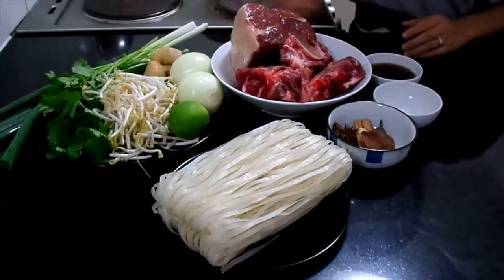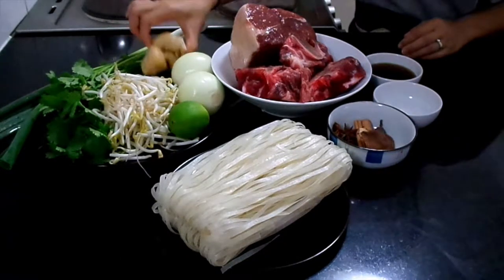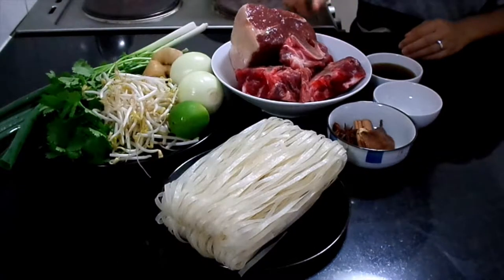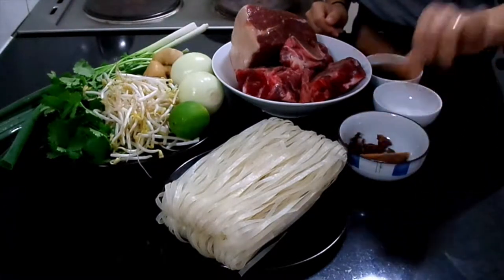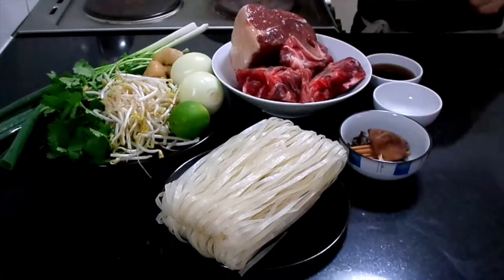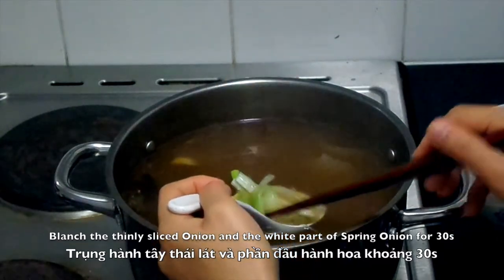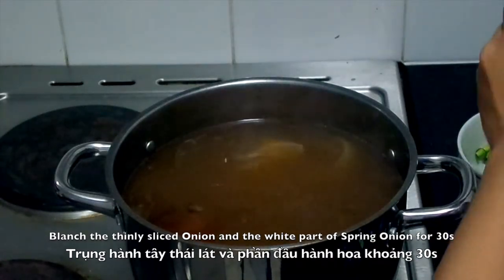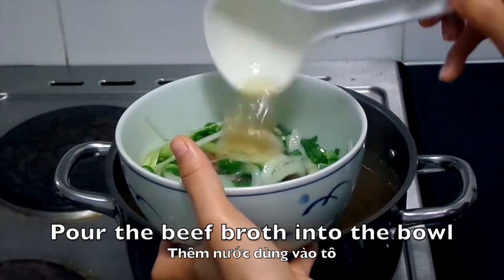Phở Bò | Pho - Vietnamese Beef Noodles Soup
Hi! I hope you like the video!
Xin chào! Hi vọng bạn thích video này!

How to make Pho

PHO – VIETNAMESE BEEF NOODLES SOUP

Ingredients (8 – 10 servings):

A. Soup base and Noodles:
- 3l of Water
- 50g of Ginger, roughly sliced
- 5g of Star Anise
- 8g of Cinnamon (or 2 sticks)
- 2g of Black Cardamon (or 1 Cardamon)
- 3g of Dried Mandarin Peel
- 1.5 medium Onion, cut in halves
- 800g of Beef Bones
- 650g of Silverside Beef, cut into 4 big chunks
- 3tbs of Fish Sauce
- Salt and Pepper to taste
- 400g of Dried Rice Sticks
(*) regarding the spices, if you have fennel seeds and coriander seeds on hand, please add 0.5tsp of each ingredient into the soup, it amplifies the soup fragrance.

B. Garnish:
- 100g of Bean Sprout
- 50g of Coriander, finely chopped
- 50g of Spring Onion, finely chopped
- 0.5 medium Onion, thinly sliced (Optional)
- 1 lime, sliced into chunks (Optional)

Methods:
1. Blanch beef bones in boiling salted water for 2 mins to remove the funky smell. Drain and wash thoroughly under cold water.
2. In a large plot filled with 3l of water, add ginger, onion, beef bones and spices. Season with a pinch of salt and pepper before bringing it to a boil then let it simmer for 1.5hrs
3. After 1.5hrs, add the silverside beef and fish sauce in the pot, bring the soup to a boil again and simmer for another 45mins
4. Remove the beef from the plot and allow to cool before slicing it thinly. Meanwhile, simmering the soup for another 1hr
5. To prepare the noodle, add dried noodles into a large bowl, pour in boiling hot water and let the noodles soften for 10 mins *
(*) please refer to the packaging for the instructions to cook your noodles. On the other hand, if you can buy the fresh noodles (e.g. in Cabramatta or Banktown in Sydney) then you can skip this step but remember to blanch fresh noodle in hot water for 30s before serving.
6. After the soup mixture has been simmered for a total amount of 3hrs 15min, it is ready to serve!!!. So, divide noodles into serving bowls, garnish with sliced beef, spring onion and coriander, pour in the soup then serve with a side of bean sprout, a slice of lime and hot sauce.
P/S. I also like to blanch the thinly sliced Onion and the white part of Spring Onion in the boiling soup for 30s then add in the serving bowl as well.

PHỞ BÒ:

Nguyên liệu (cho 8 – 10 phần ăn)

A. Nước lèo và bánh phở:
- 3l Nước
- 50g Gừng, thái lát
- 5g Hoa Hồi
- 8g Quế (khoảng 2 thanh quế)
- 2g Thảo Quả (khoảng 1 quả)
- 3g Vỏ Quýt Khô
- 1.5 củ Hành Tây, cắt làm đôi
- 800g of Xương Bò
- 650g of Gàu, cắt thành 4 miếng to
- 3 thìa canh nước mắm
- Muối tiêu vừa ăn
- 400g Phở khô

(*) nếu bạn có thể mua được tiểu hồi và đại hồi thì thêm 0.5 thìa cà phê mỗi loại vào nồi nước dùng.

B. Trang trí và ăn kèm:
- 100g Giá đỗ
- 50g Mùi, cắt nhỏ
- 50g Hành, cắt nhỏ
- 0.5 củ Hành tây, thái mỏng (không bắt buộc)
- 1 quả chanh (không bắt buộc)
- Tương ớt (không bắt buộc)

Cách làm:
1. Chần sơ xương qua nước sôi có bỏ muối khoảng 2 phút để loại bỏ mùi hôi. Vớt sườn và rửa sạch bằng nước lạnh
2. Trong nồi to với 3l nước, cho gừng, hành tây, sườn bò, muối, tiêu và cách loại gia vị vào. Đun sôi rồi hạ nhỏ lửa, hầm trong 1.5 tiếng.
3. Sau 1.5 tiếng, thêm gàu bò vào luộc trong nồi nước dùng, thêm nước mắm cho dậy mùi.
4. Sau 45 phút, vớt gàu bò ra đĩa, để nguội rồi thái lát mỏng. Trong lúc đó, hầm nồi nước dùng thêm 1 tiếng nữa.
5. Để chuẩn bị phở, cho phở khô vào tô lớn, đổ nước sôi và để phở mềm trong 10 phút *
(*) Chú ý đọc hướng dẫn luộc phở khô trên bao bì. Nếu bạn có thể mua được bánh phở tươi thì có thể bỏ qua bước này. Nhớ trung phở tươi qua nước sôi trước khi dùng.
6. Sau khi sườn bò được hầm khoảng 3 tiếng 15 phút, nước lèo có thể dùng được. Chia phở ra tô, thêm thịt bò, hành và mùi rồi chan nước dùng. Ăn kèm giá, 1 lát chanh và tương ớt nếu thích
P/S. Bạn có thể trụng hành tây thái lát và phần đầu hành hoa trong nước lèo khoảng 30s rồi thêm vào tô.

Hi all, my name is Claire. I come from Vietnam but I currently live in Sydney. I enjoy making videos about lifestyle and food recipes even though I am not a great cook. I hope you like my shared recipes. I look forward to seeing your comments and suggestions. Thankssssss

VỀ KÊNH CỦA MÌNH:
Chào các bạn, mình tên là Claire. Mình tới từ Việt Nam nhưng hiện tại đang sinh sống ở Sydney. Mình thích làm video clips về cuộc sống và công thức món ăn mặc dù mình không giỏi tí nào, hahah. Mong rằng các bạn thích những công thức đã được chia sẻ. Hi vọng sẽ nhận được góp ý từ các bạn. Mình cảm ơn

Please do not reproduce/ redistribute without my permission.
Lưu ý: Tôi sở hữu tất cả các thước phim và nội dung trong video của tôi.
Xin vui lòng không tái sản xuất / phân phối lại mà không có sự cho phép của tôi.